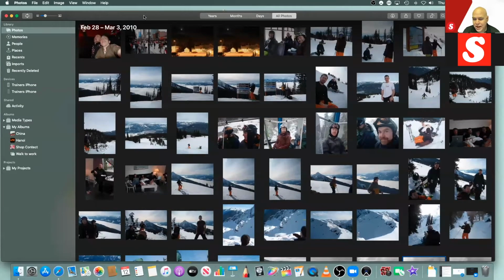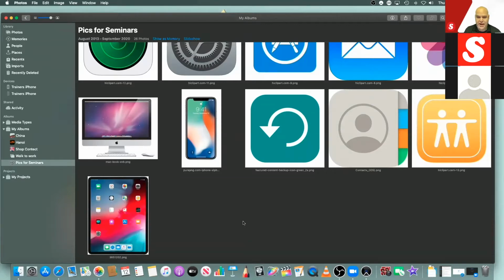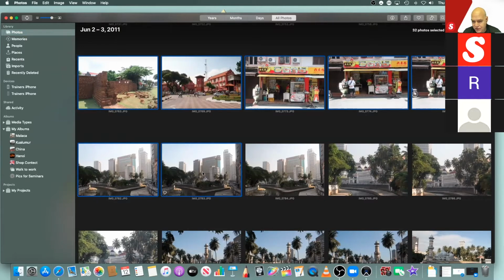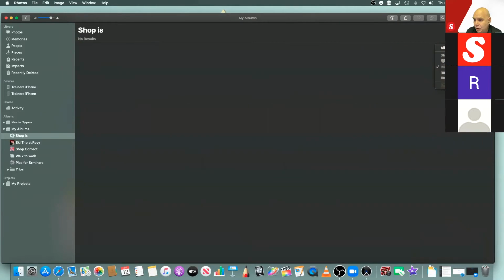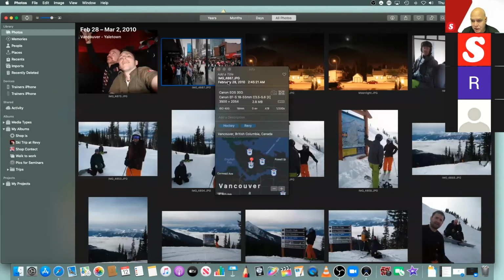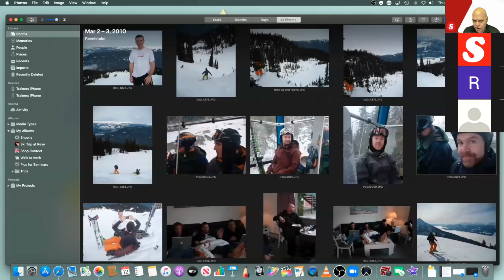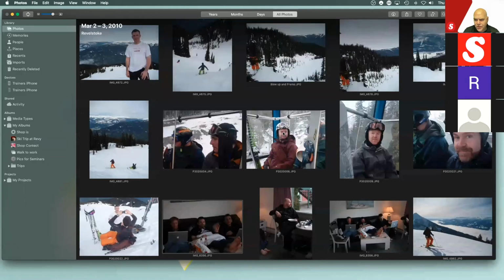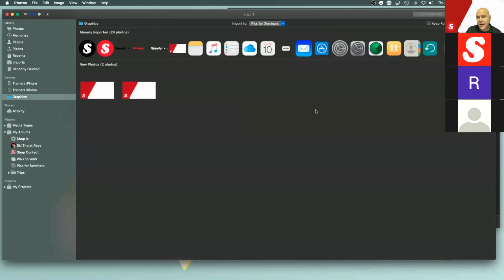Photos Part 2: Organize - Webinar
SeaBass continues our "Photos" series for this month Webinars with part 2! Going in great detail on how to organize your photos using Apple's tools!